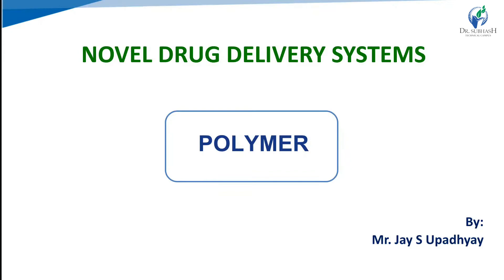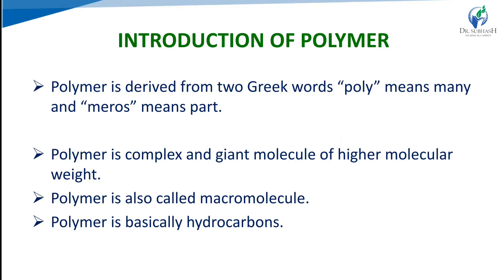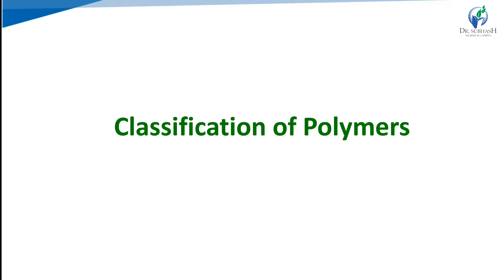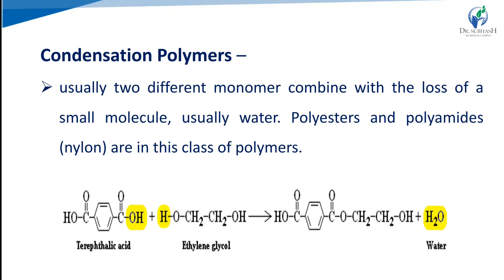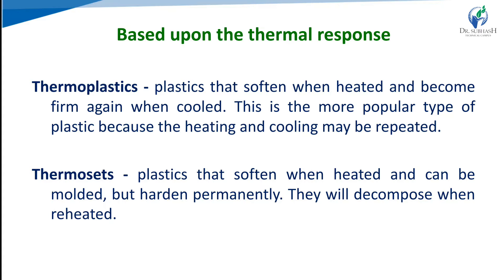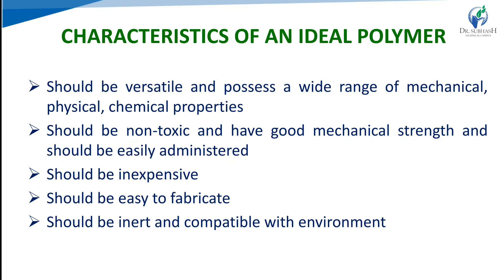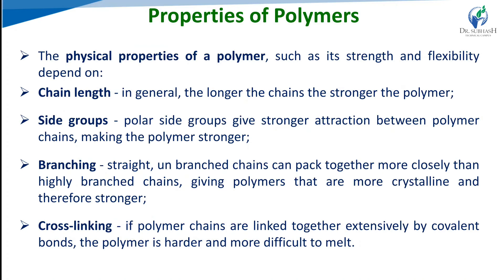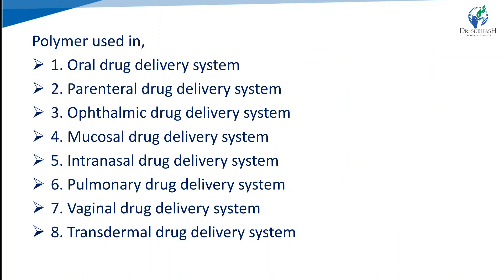Polymer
Hello Friends

I am Jay Upadhyay working as an assistant professor at Dr. Subhash Technical Campus.